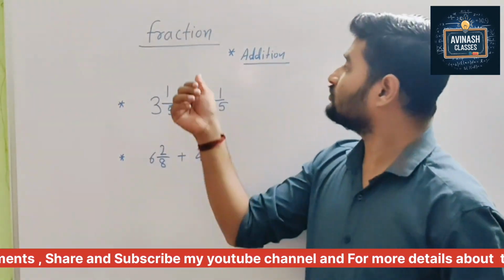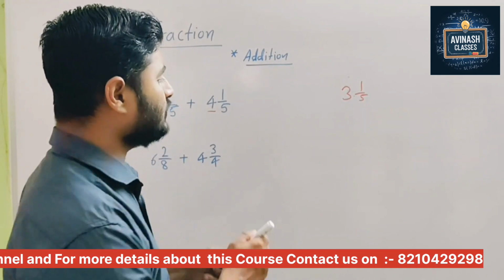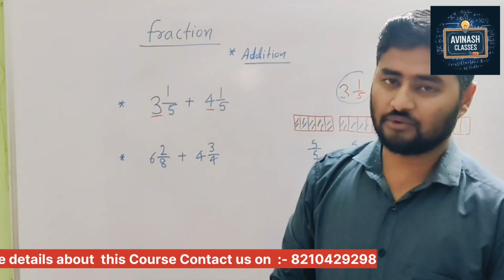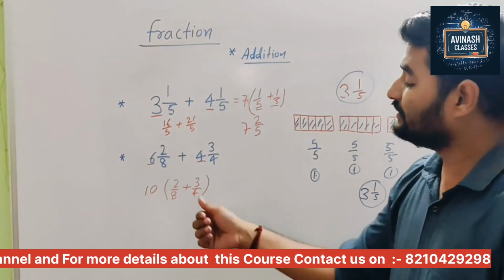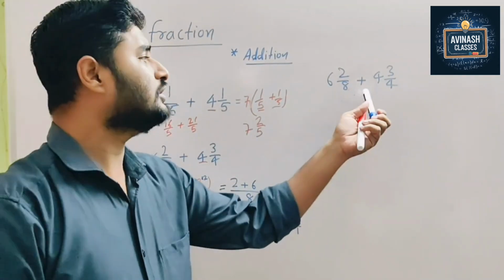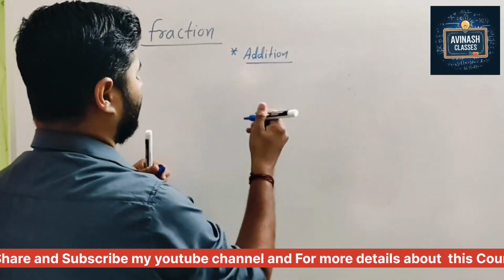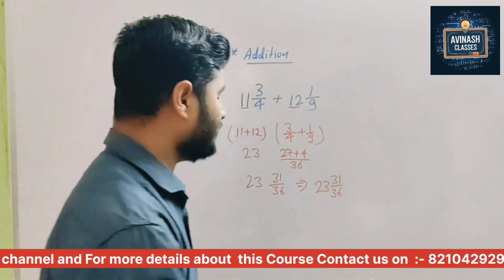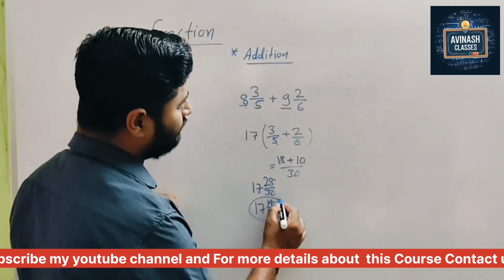📊 Master Fractions within Sec!🧠✨ | Avinash Classes In-depth Guide for Beginners📚 |By Avinash Sir 👨‍🏫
Dive into the world of fractions with Avinash Classes! 📚 This video breaks down the basics of fractions, including numerators, denominators, and real-life applications, in a simple and engaging way. Perfect for students preparing for exams or anyone looking to strengthen their math foundation. Join CA CS Avinash Sancheti from Navin Classes for clear explanations, shortcuts, and practice questions to boost your confidence!

👨‍🏫 About Avinash Sir:
With years of experience in teaching math shortcuts, Avinash Sir is known for his fun, interactive, and result-oriented teaching style. If you've ever struggled with math, you're in the right place! 💪

We’ll be uploading one video each day covering new topics. Make sure you don’t miss out!

👍 If you found this helpful:
✅ Share with friends 📤 preparing for their exams 📘✍️
✅ Comment your doubts below 💬 – I’ll answer every question! 🙋‍♂️🙋‍♀️